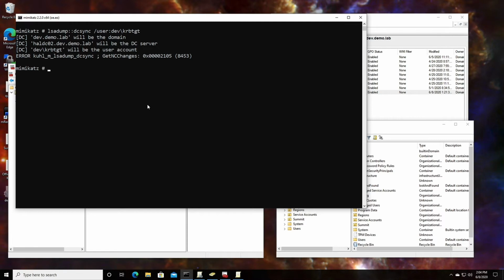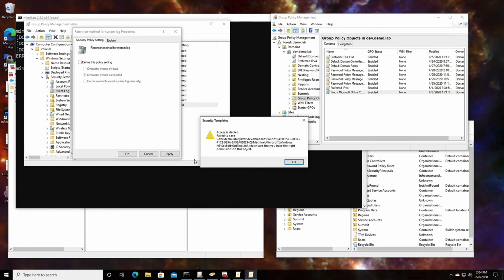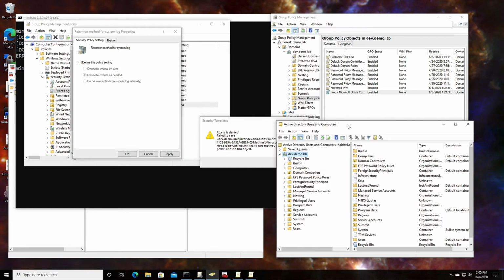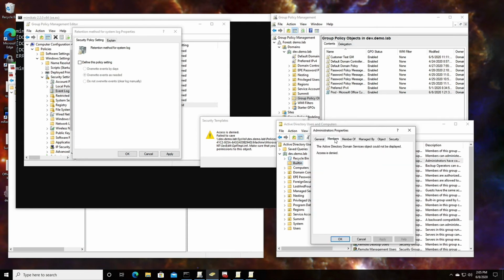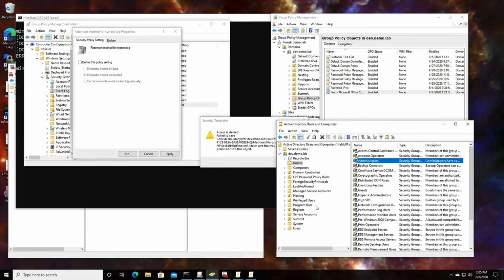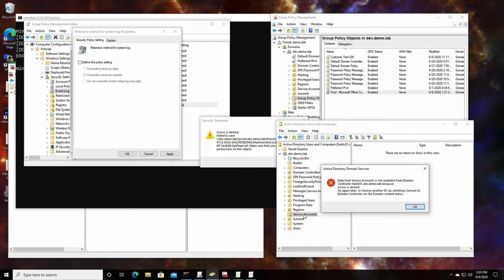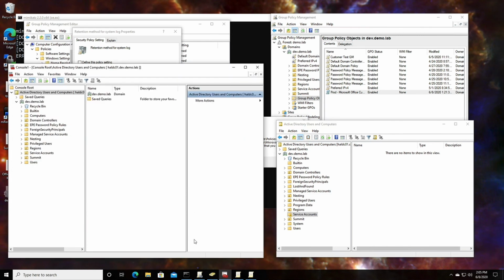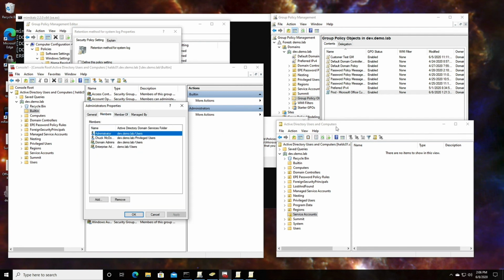StealthINTERCEPT Blocking Policies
Without any reliance on native logging, StealthINTERCEPT is able to detect and optionally prevent any change, authentication, or request against Active Directory in real-time and with surgical accuracy. From password complexity and restrictions to LDAP requests, low-level process injection to cross-tier authentications, objects, attributes, Group Policy, and DNS, StealthINTERCEPT combines cutting-edge technology and recommended best practices to elevate Active Directory security to a whole new level.

This video details the blocking policies within StealthINTERCEPT by demonstrating three unique attack scenarios.